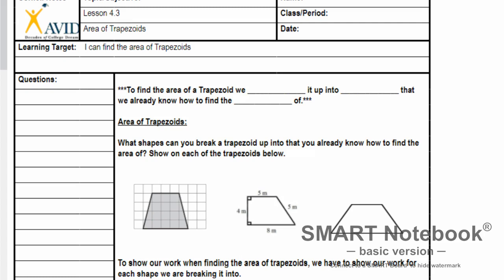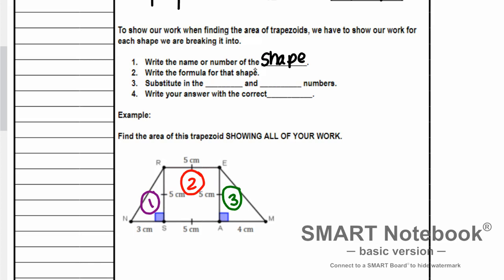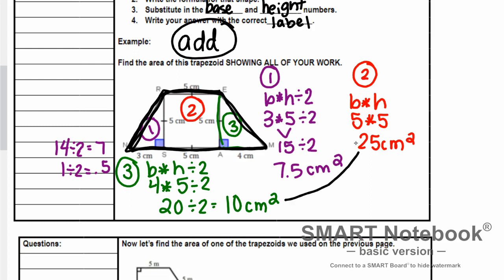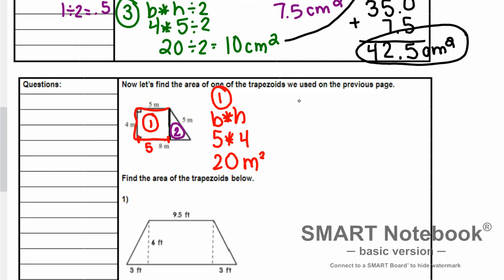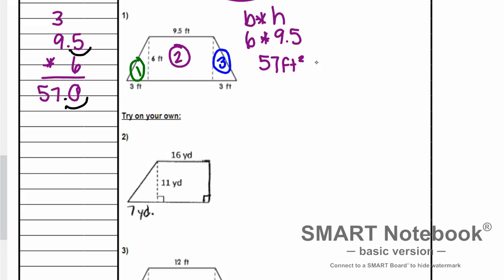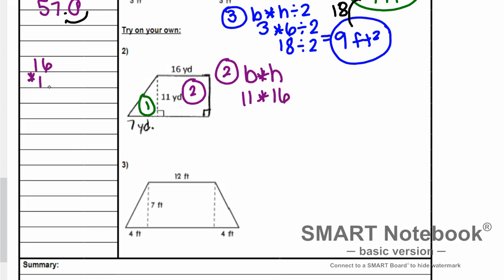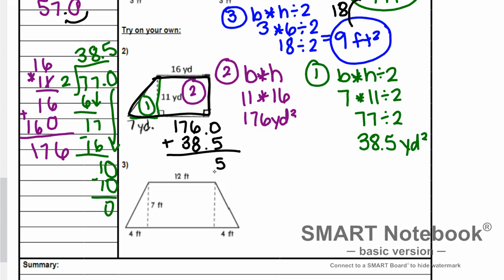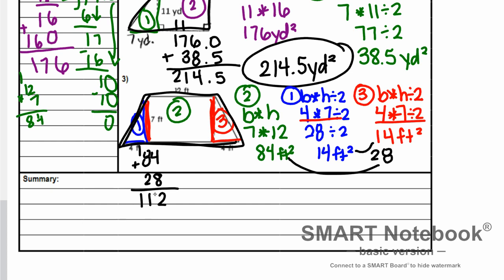Area of Trapezoid Video Notes